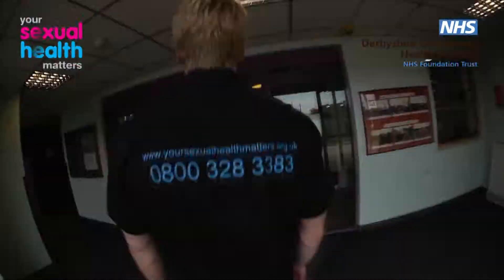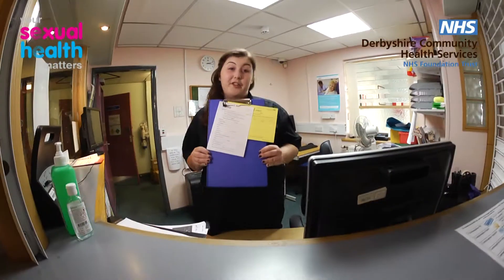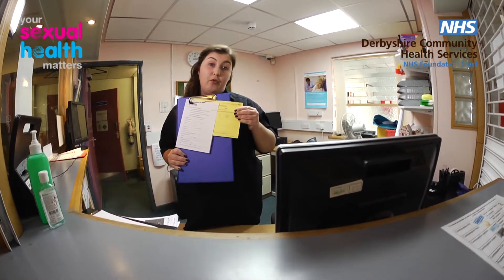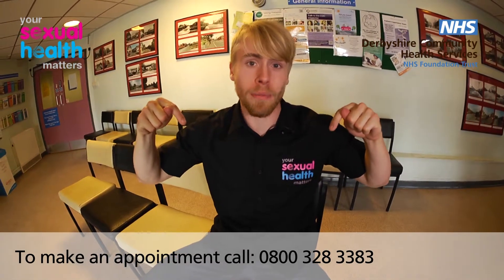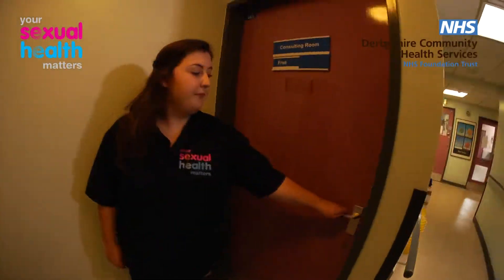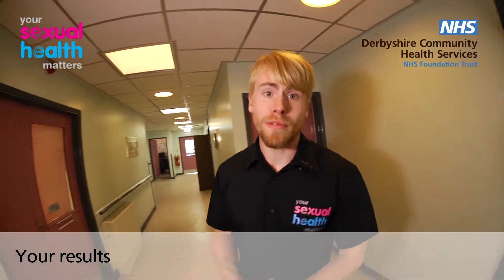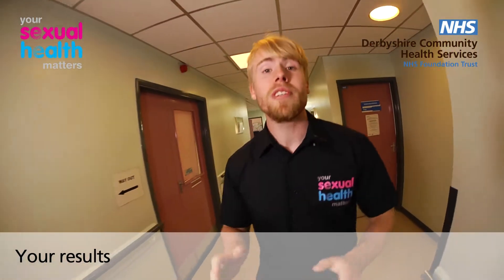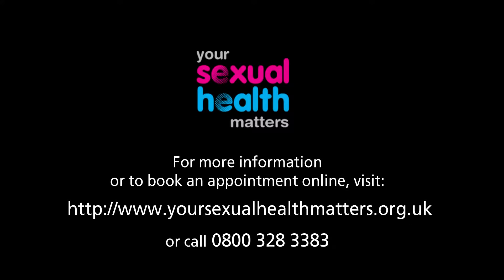Sexual Health Service - Shirebrook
Information & booking line: 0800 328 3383